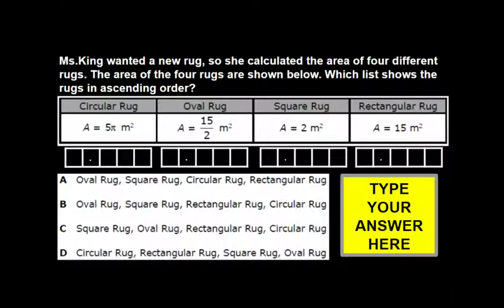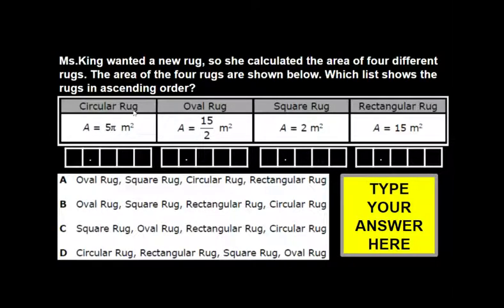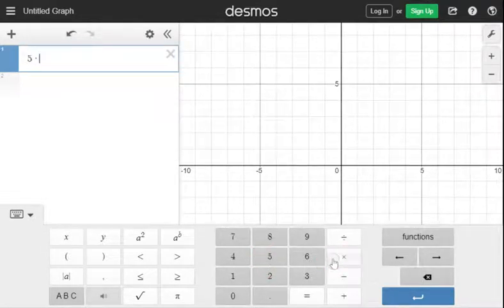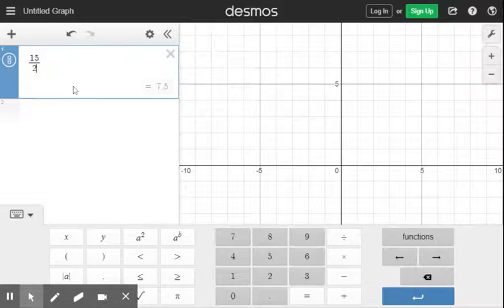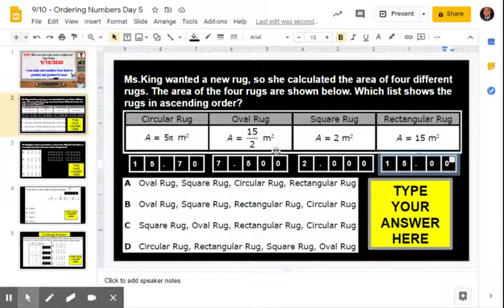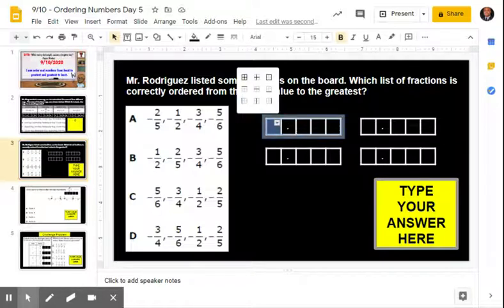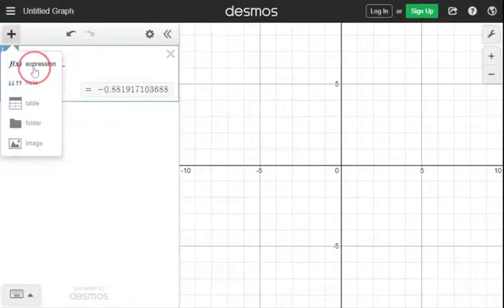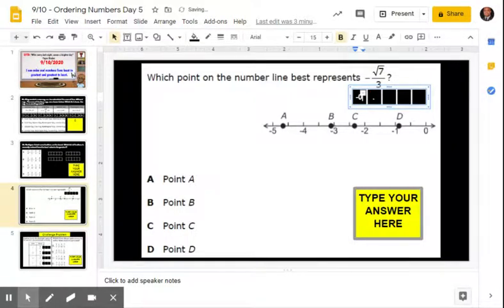9/10 - Ordering Numbers Day 5